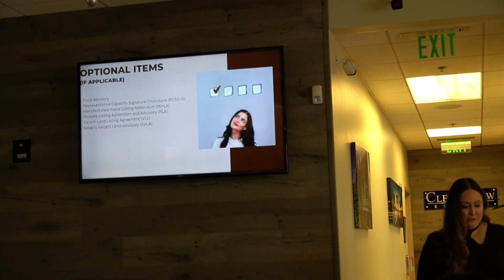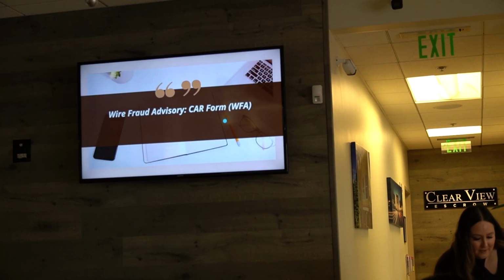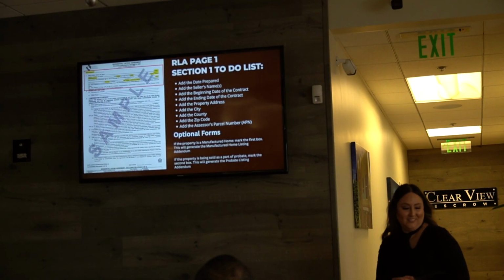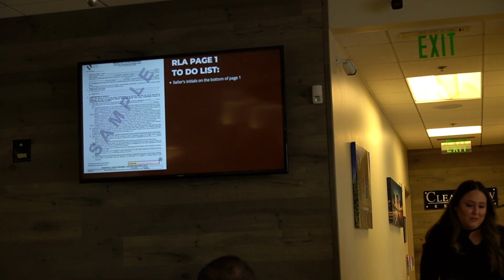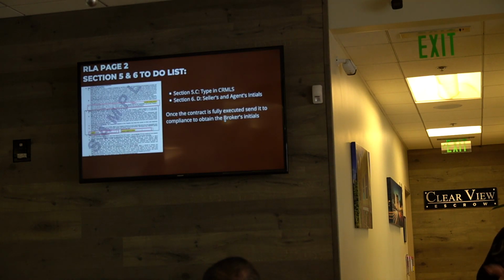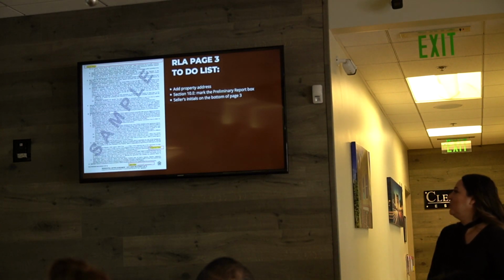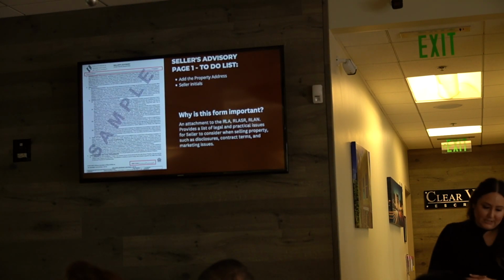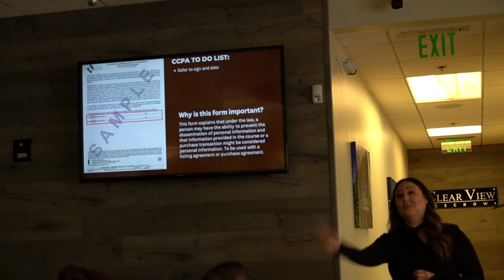Listing Contract College with Claudia Bravo - Dynasty Real Estate Managing Director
At Dynasty Real Estate, All Agent's Come First! You can start earning a true 100% commission where you can immediately save money on your next commission check.